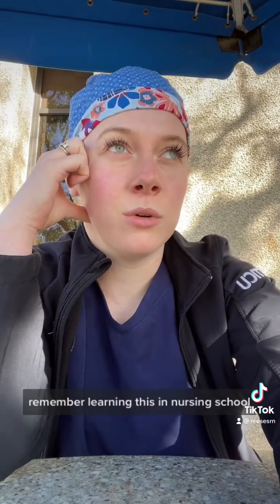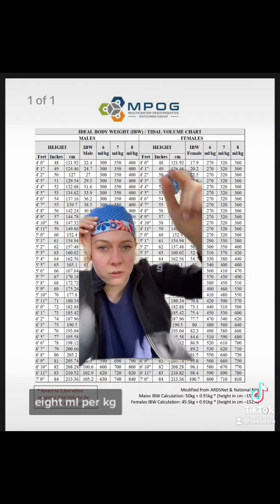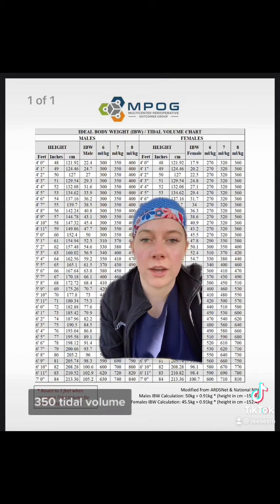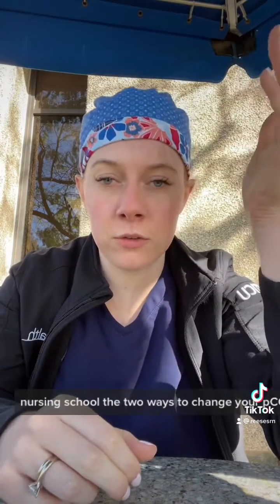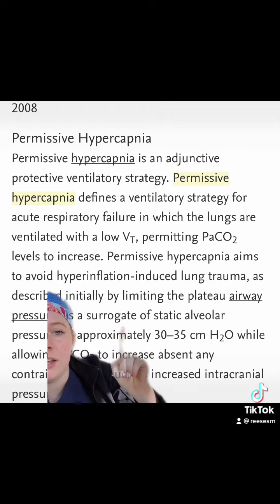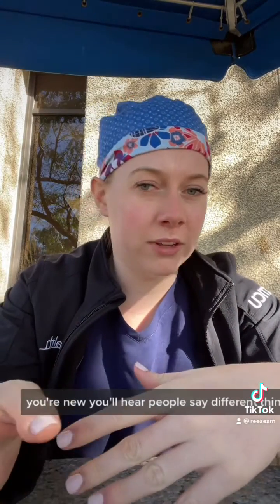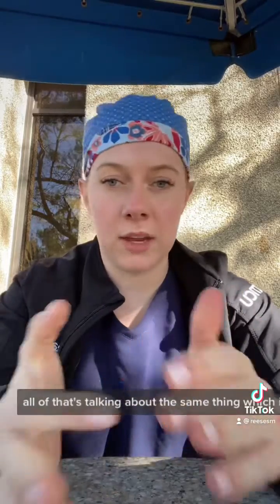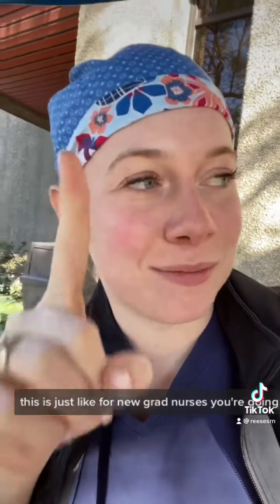Permissive Hypercapnia for New Grad ICU nurses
I misspoke and said 6-8ml/kg-facility specifically they target 4-7ml/kg ideal body weight for lung protection.